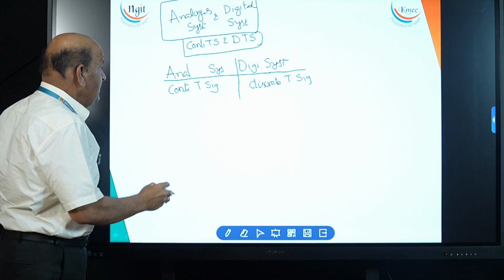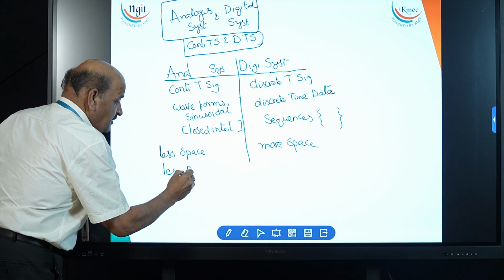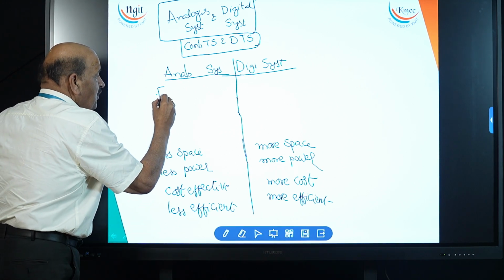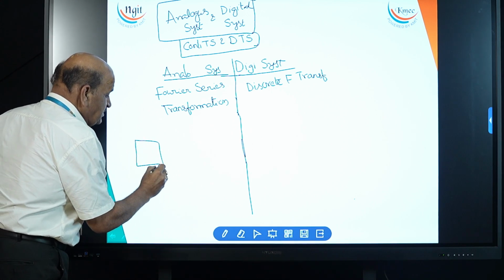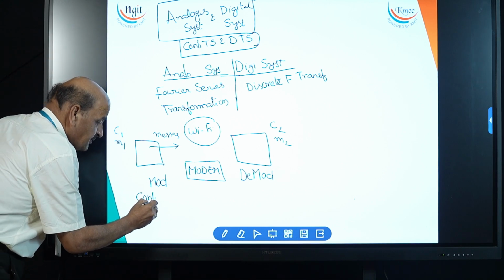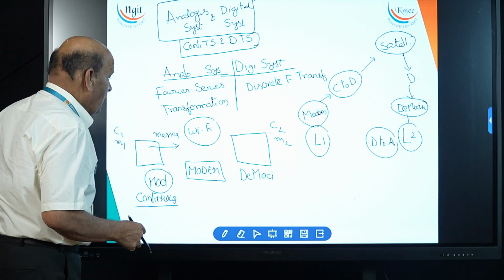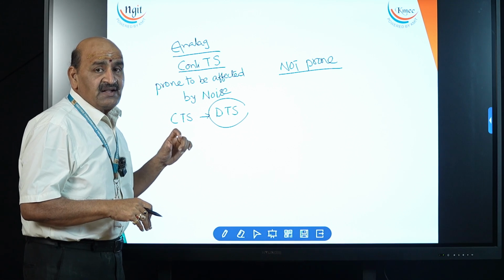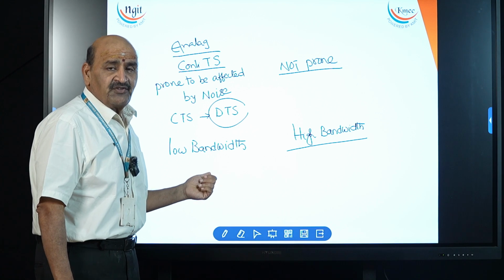1. 30 signals and systems